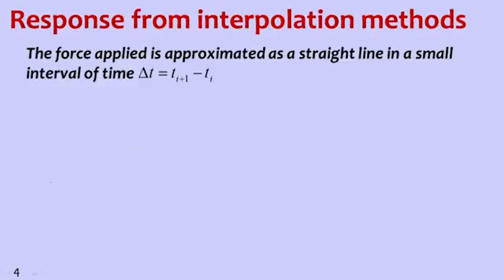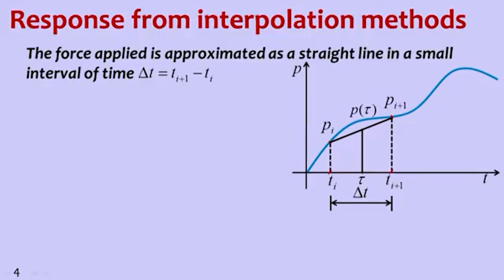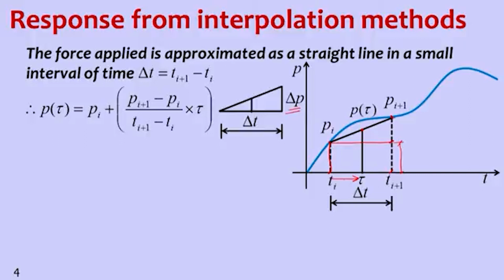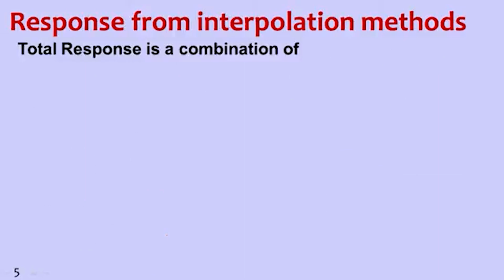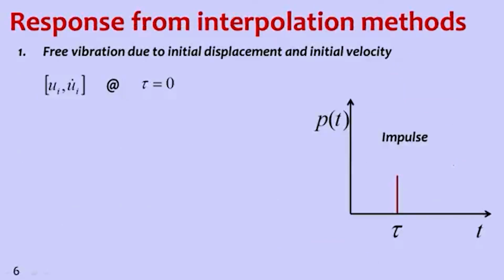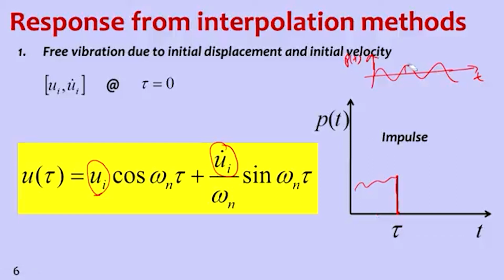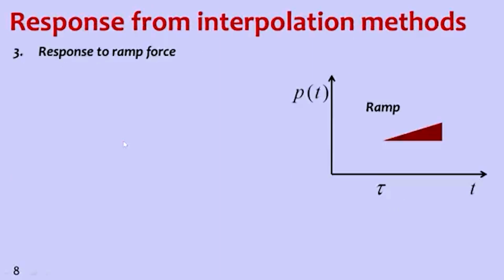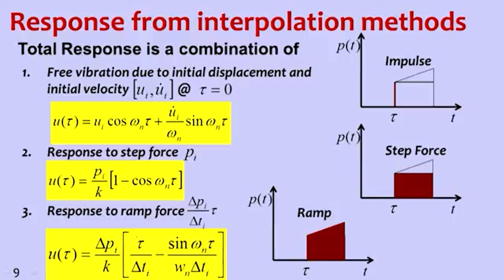Module 2: Methods Based on Interpolation of Excitation